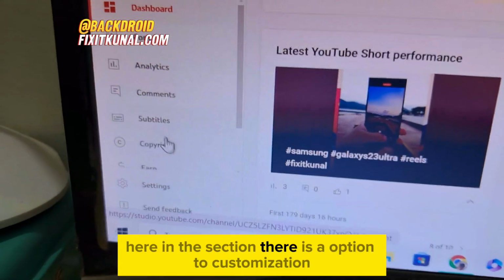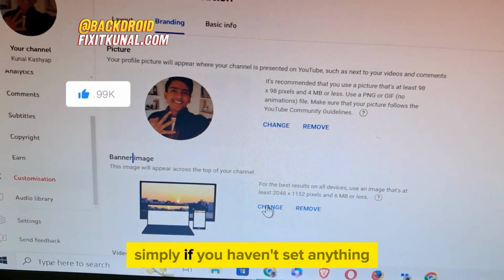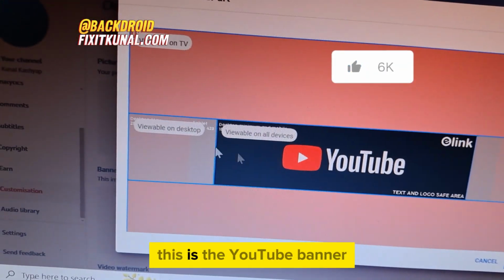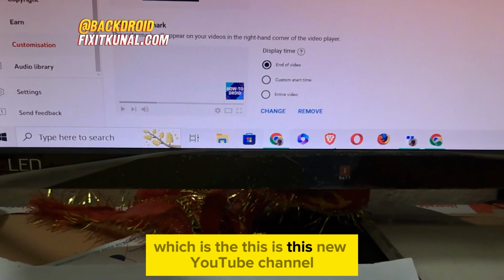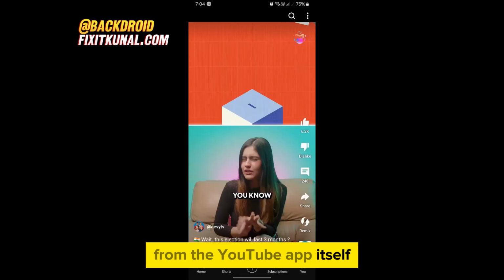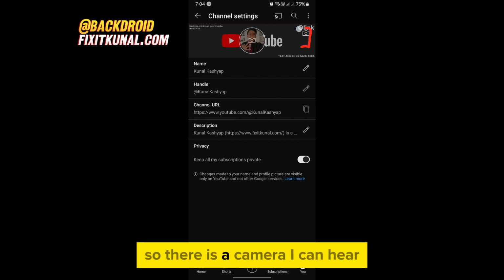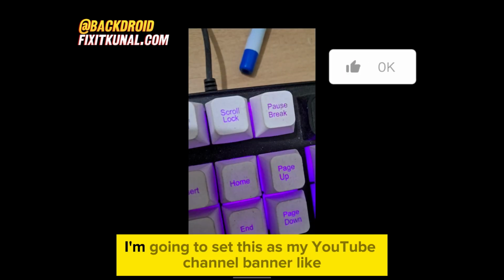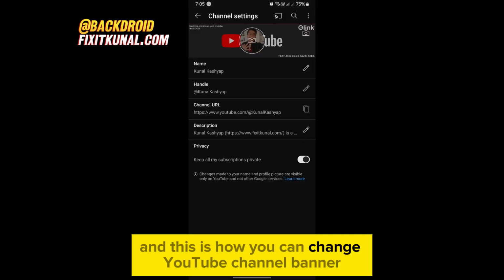How to Change Your YouTube Banner (art) on Desktop & Mobile (2025 Guide)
How to Change Your YouTube Channel ART on Desktop & Mobile (2025 Guide)

How to Change Your YouTube Banner on Desktop & Mobile (2025 Guide) - Boost Your Channel's First Impression. Whether you own a Samsung, Xiaomi/Redmi, Motorola, OnePlus, Huawei, Oppo, Vivo, LG, Google Pixel device, or any other iOS or Android smartphone.

In this comprehensive 2025 guide, learn how to easily update your YouTube channel banner on both desktop and mobile devices!

A captivating banner is like a digital billboard for your channel, giving viewers a glimpse of your brand identity and content. This video will walk you through the step-by-step process of uploading a fresh banner image, ensuring it looks fantastic across all screen sizes.

What you'll learn in this video:

The importance of a compelling YouTube banner: Discover how a great banner can attract viewers, establish your brand, and leave a lasting impression.
Ideal YouTube banner dimensions and specifications: Get the inside scoop on the perfect banner size for optimal display on desktops, mobiles, and TVs. (We'll even provide resources for banner templates!)
Uploading your banner on Desktop: A detailed walkthrough navigating YouTube Studio to upload your banner image on a computer.
Changing your banner on Mobile: Step-by-step instructions for updating your banner directly from the YouTube mobile app.
Pro tips for creating a stunning YouTube banner: Learn valuable design hacks to craft a banner that speaks volumes about your channel's personality and content.
By the end of this video, you'll be equipped to:

Upload a high-quality banner that reflects your brand.
Ensure your banner displays flawlessly across different devices.